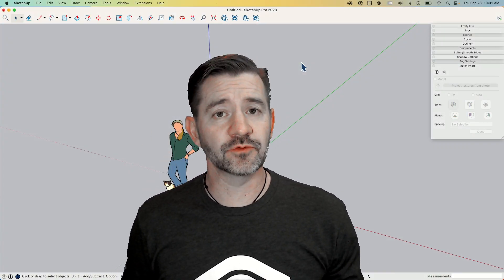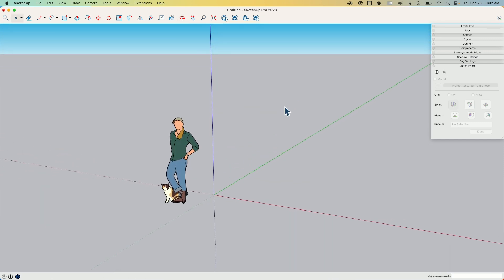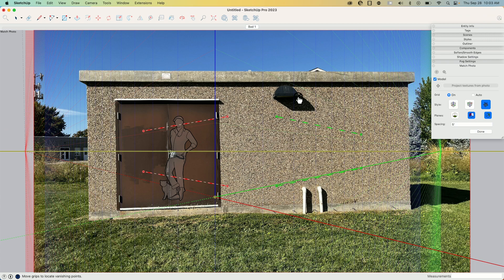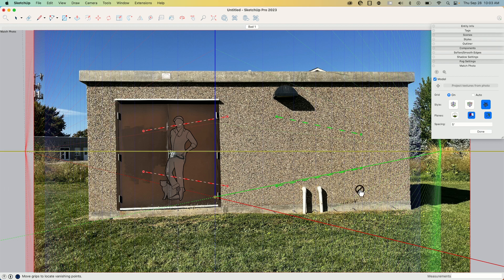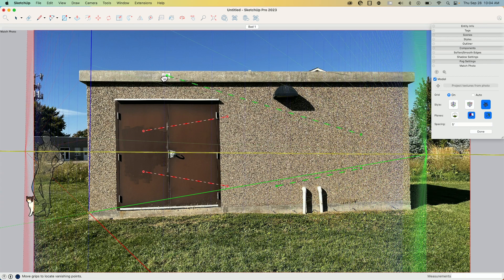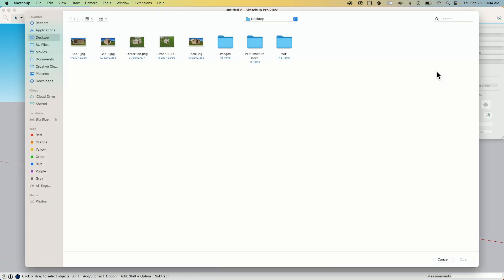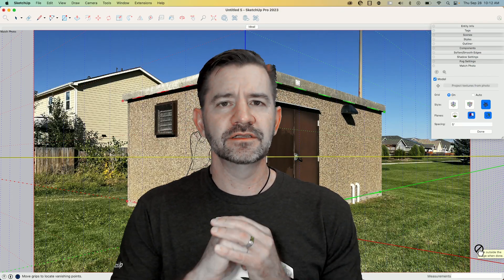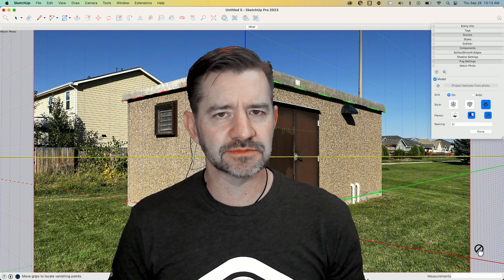Good (and Bad) Match Photo Images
If you have ever imported an image of a building intending to use it to quickly create a Match Photo model in SketchUp and found out that the file you imported was not a good "match" for Match Photo, then this video is for you! Join Aaron as he runs through several photos that will not work for Match Photo and explains why!